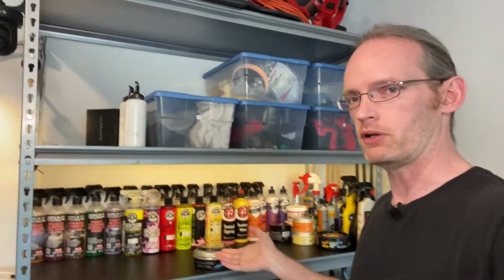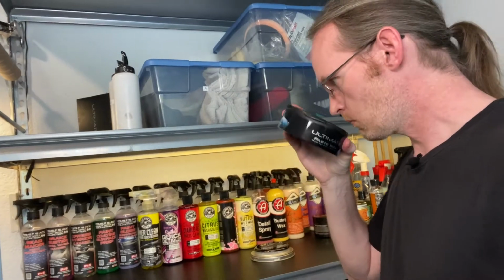Dope Smells Meguiar's Ultimate Paste Wax - Detailing product review by smell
What does Meguiar's Ultimate Paste Wax smell like? Let's find out!

This is not a review-review, there are plenty of those on YouTube already. This is a smell-review for those that really enjoy car detailing and are interested in what the scents of these products can bring to the user experience. Or if you just enjoy seeing some weirdo smelling random products in his garage, that's fine too.